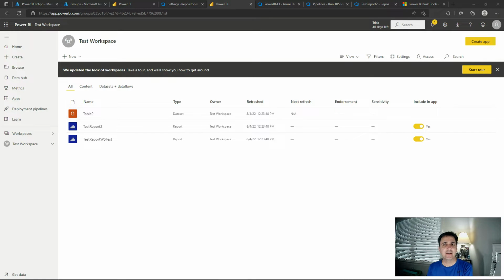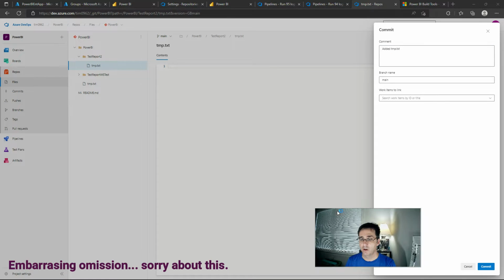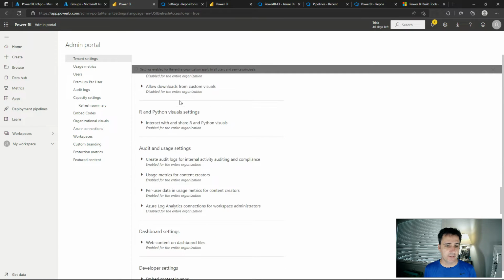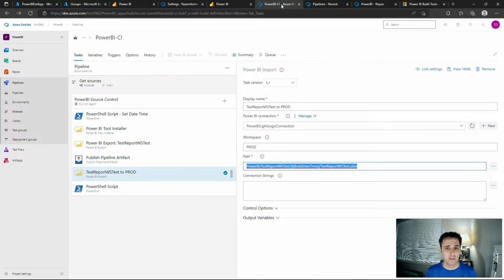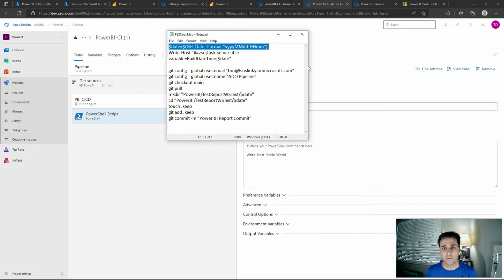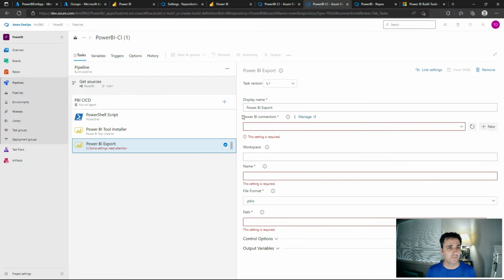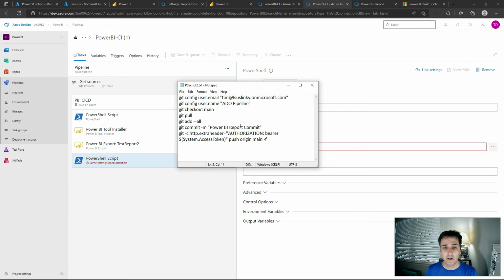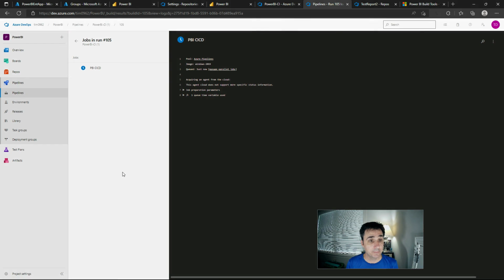DevOps for PowerBI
DevOps Day continues as we explore CI/CD for Power BI Reports